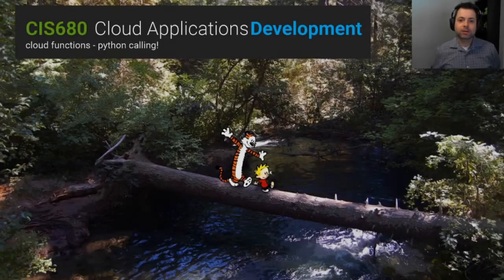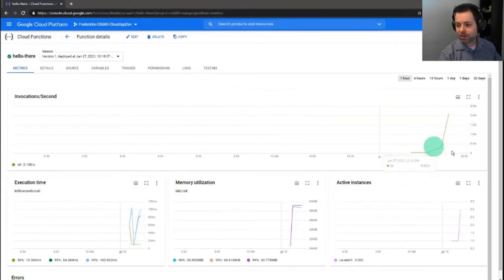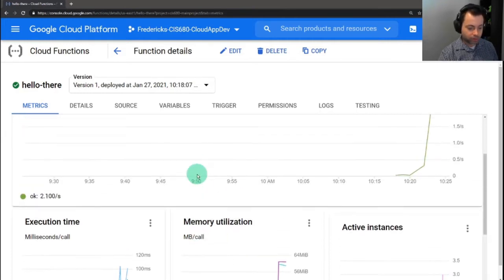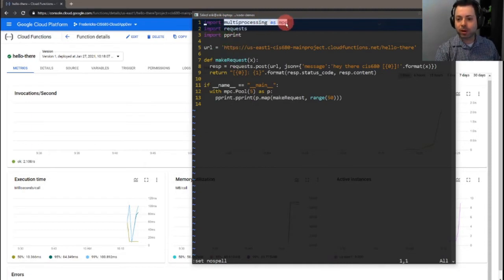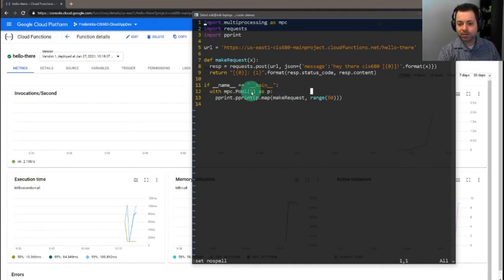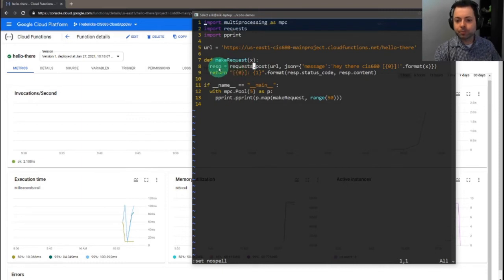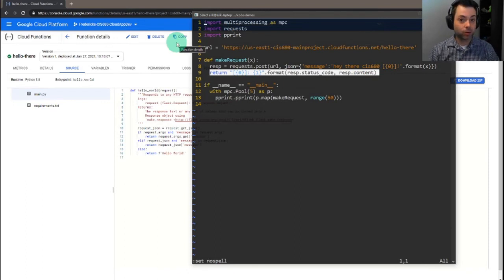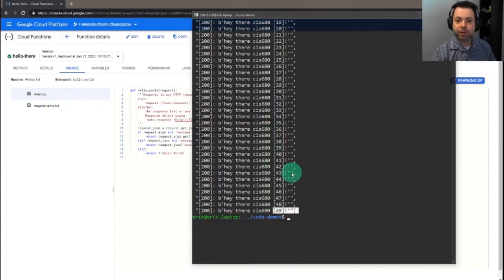CIS655 - Cloud Applications Development - Cloud Functions and Python